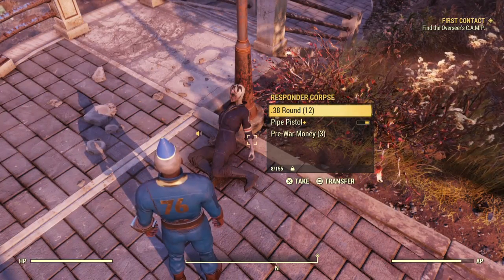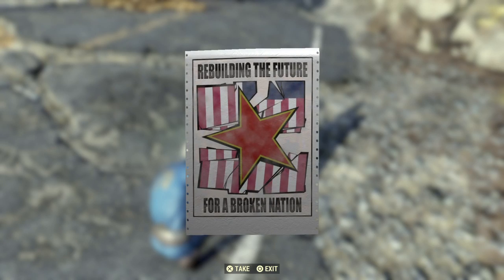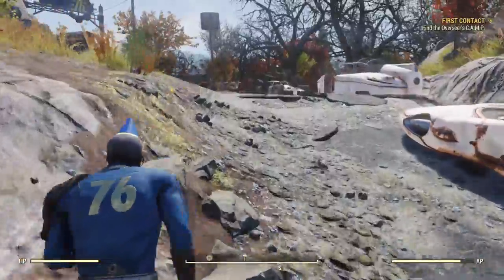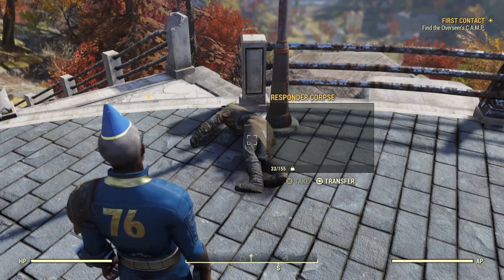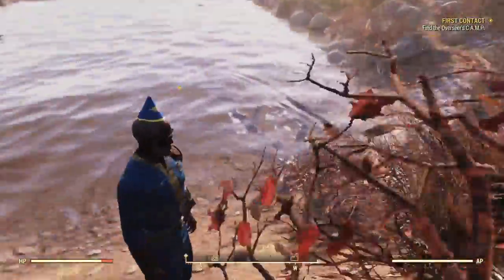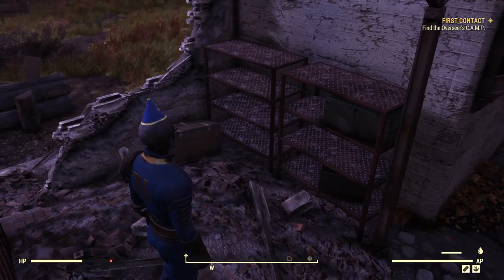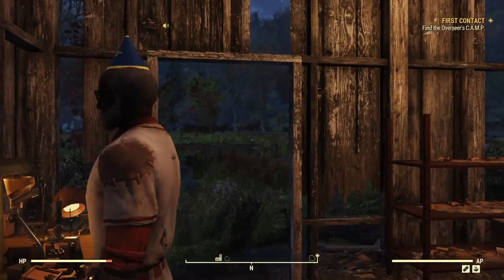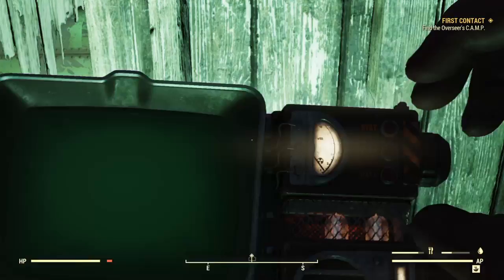WHATS OUTSIDE OF VAULT 76? - FALLOUT 76 PS4 BETA Part 3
Best Games With Commentary
Best Games No Commentary
Battle Royals
City Builders
Hardcore PVP Survival Games
Emulators
Full Game Walkthroughs
Gundam Games
Open World Game Adventures
Racing Games
RPG's
RTS's
Similar Game Comparisons
Strategy Games
Star Wars Games
Stealth Games
Steam Check Ins
Survival Games
Zombie games

UPCOMING RPG GAMEPLAYS & QUICK GLANCES:
Absolver
Accel World Vs Sword Art Online
Diablo 3 Ultimate Evil Edition
Dragon's Dogma Dark Arisen
Deus Ex Series
Final Fantasy 15
Fallout 4
Grand Kingdom
(New) Gundam Breaker
.Hack Series
Heavy Rain
South Park Series
Star Wars Knights of the Old Republic 2
Valkyria Chronicles
Wasteland 2 Directors Cut
Dragon Age Inquisition GOTY (A Look Back)
The Witcher 3

COMING SOON MORE OF:
Alienation
Assassin's Creed Series
Breach and Clear Deadline
Bloodborne
Dark Souls 3
Destiny 1 and 2
Earth Defense Force 4.1
Grand Theft Auto series
Ghost Recon Wildlands
Gundam Games
Helldivers
Hitman Series
Horizon Zero Dawn
Kenshi
Lifeless Planet
Mass effect series
Monster Hunter World
The Division
State of Decay
Star Wars Games
Sudden Strike 4
Supreme Commander
Surviving Mars
Sword Art Online Fatal Bullet
Teenage Mutant Ninja Turtles
This War Of Mine: The Little Ones
XCOM 2

UPCOMING GAMEPLAYS AND LOOKBACKS FOR:
Alliance of Valiant Arms
Another World/Out of This World
Assassins Creed Series
Batman Vengeance
Batman Arkham Series
Call to Arms
Code Vien
Darksiders 2
Dead Rising Series
D.C.S
Fallout Series
Fallout Shelter
Fifa Series
Gears of War Series
Ghost of Tsushima
Gundam Breaker
HHour Worlds Elite
Helldivers
Infamous Series
Injustice Series
Mad Max
Marvel Ultimate Alliance 2
Metal Gear Series
Mortal Kombat Series
Lego series
Prototype 1 and 2
Resident Evil Series
Sekiro: Shadows Die Twice
Shadow of the Colossus Remake
State of Decay 2
Telltale series
The Mark of the Kri/Rise of the Kasai
This War of Mine
Spiderman PS4
Splinter Cell Series
Shadow of Mordor Series
Uncharted Series
Watchdogs Series

THE NEXT BATTLE ROYAL GAMEPLAYS:
Battle Beasts
Cuisine Royale
Darwin Project
Europa: Ring of Elysium
Fortnite
H1Z1
Horizon Source
Paladins Battlegrounds
PUBG
Radical Heights
Warface

UPCOMING GLANCES & GAMEPLAYS FOR MMO & MMORPGS:
Age of Conan
Aion
Allods Online
Archeage
APB reloaded
Ark Survival Evolved
Arma Series
Black Desert Online
Blade and Soul
Bless Online
Champions Online
Conan Exiles Console Version
Dauntless
DayZ
Dead Frontier Series
Defiance 2050
Destiny Series
Dungeons and Dragons online
Dragonball Online NA
Dragons Dogma Online
Echo of Soul
Elder Scrolls Online
Entropia Universe
Eve Online
Fallen Earth
Final Fantasy 14
Fragmented
Gloria Victus
GTA Online
Guild Wars 2
Gundam Online (Mobile Suit: MMO Taiwan Server)
Gundam Online (Universal Century: MMORPG Emulator Japan)
Hero Plus
King of Wushu
Loong Online
Lord of the Rings Online
Metin2
Neverwinter
Nine Dragons
Onimusha
Path of Exiles
Phoenix Destiny 2
Project Genom
Ran Online
Requiem
Revelation Online
Riders of Icarus
Rift
Savage Hunt
Scarlet Blade Vendetta
Ship of Heroes
Secret World Legends
Skyforge
Space Engineers
Stalker online
Star Trek online
Star Wars Galaxies
Star Wars The Old Republic
Swordsman Online
Tale of Toast
Tera Console Version
The Exiled
The Repopulation
Tree of Savior
Trove
Warframe
Wildstar
Wild West Online

SURVIVAL AND FUll LOOT HARDCORE PVP GAMES:
Ark Survival Evolved
Conan Exiles
Day Z
Eve Online
Fallout 76
Fragmented
Gloria Victus
H1Z1: Just Survive
Kenshi
Infestation The New Z
Next Day Survival
Prey For The Gods
State of Decay
Tale of Toast
The Division: Survival
Veritex
Wild

AND MUCH MUCH MORE RANDOM SURPRISES!